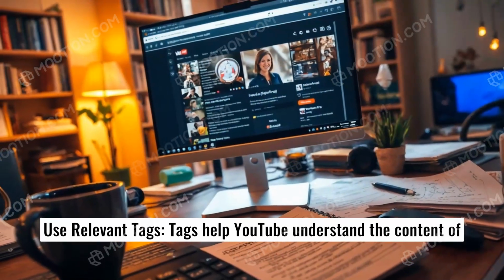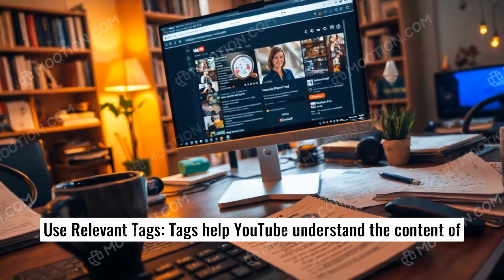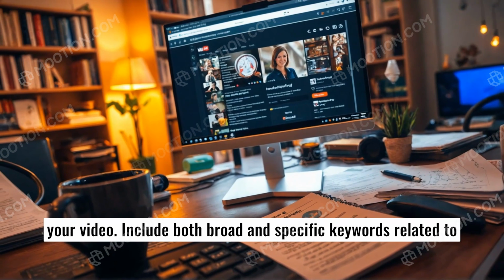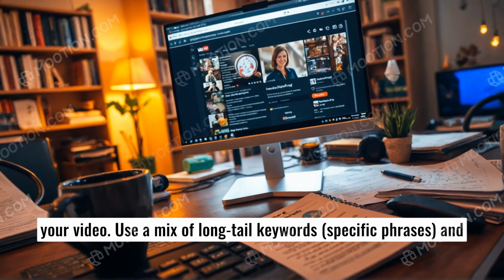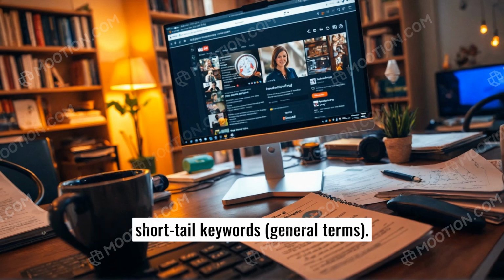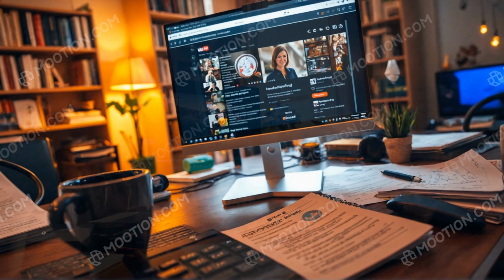Strategies to Rank YouTube Videos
This guide outlines essential strategies for optimizing YouTube video rankings. Key steps include crafting engaging titles with relevant keywords, using appropriate tags, and writing detailed descriptions. It emphasizes the importance of custom thumbnails, encouraging viewer engagement, and organizing videos into playlists. Additionally, it highlights the value of closed captions, social media promotion, and maintaining a consistent upload schedule. Analyzing audience retention and collaborating with other creators are also crucial for improving visibility and engagement.

Ranking a YouTube video involves several strategies that optimize its visibility and engagement. Here are some key steps you can follow to help your video rank higher on YouTube:

Optimize Video Title: Make sure the title is clear, engaging, and includes relevant keywords. Keep it under 60 characters to avoid truncation in search results. The title should align with the video content and target audience.

Use Relevant Tags: Tags help YouTube understand the content of your video. Include both broad and specific keywords related to your video. Use a mix of long-tail keywords (specific phrases) and short-tail keywords (general terms).

Write a Compelling Description: Write a detailed video description (at least 200 words). Include relevant keywords naturally in the first 1-2 sentences. Provide value in the description, explaining what the video is about and how viewers will benefit from watching it.

Use timestamps if your video is long and covers multiple topics. Custom Thumbnail: Create eye-catching and custom thumbnails that stand out. Thumbnails should visually summarize the video content and entice viewers to click.

Keep the thumbnail simple, with bold text and high contrast for clarity. Respond to comments to boost engagement and interaction.

More engagement signals can help improve your video's ranking in search and suggested videos. Use Playlists: Organize your videos into playlists, ensuring they are relevant to each other. Playlists help increase video views by keeping users on your channel longer.

Make sure your playlists are optimized with relevant keywords in titles and descriptions. Closed Captions/Subtitles: Adding captions or subtitles can help YouTube understand your video's content and improve accessibility.

You can either upload your own captions or let YouTube generate them automatically, then edit them for accuracy. Promote Your Video on Social Media and External Websites: Share your videos on social media platforms, blogs, forums, and other websites.

Driving traffic from external sources can increase views and engagement, which positively impacts rankings. Watch Time & Audience Retention: YouTube prioritizes videos with higher watch time, meaning the more people watch your video, the better it will rank.

Focus on creating engaging, high-quality content that keeps viewers watching longer. Analyze audience retention data in YouTube Analytics to identify and improve weak points in your videos.

Consistency & Upload Schedule: Upload videos consistently to build an audience and improve channel authority. Stick to a regular posting schedule to keep your audience engaged and coming back for more.

Cross-promotion with Other YouTubers: Collaborate with other creators in your niche. This can expose your video to a broader audience and increase its visibility.

Collaborations and mentions help increase engagement, leading to higher rankings. Video Length and Quality: YouTube tends to favor videos that are of a reasonable length for the topic and engaging.

Too short or too long can affect performance. Aim for high-quality video and audio to retain viewers and boost engagement. By following these practices and continuously analyzing performance through YouTube Analytics, you can improve your video's chances of ranking higher.